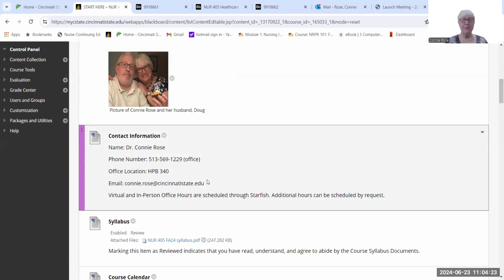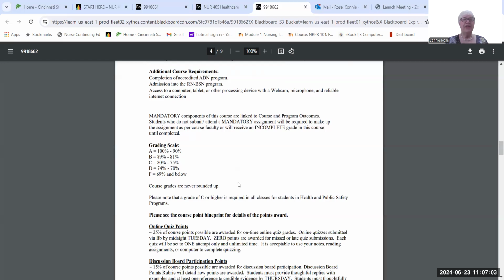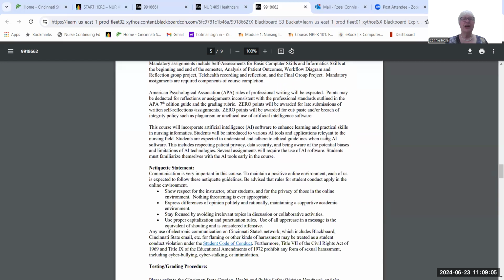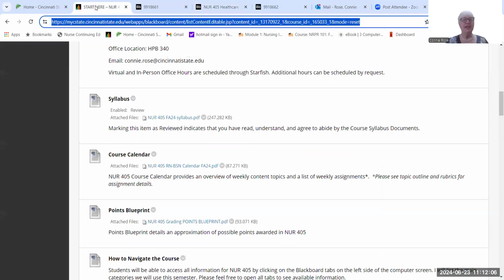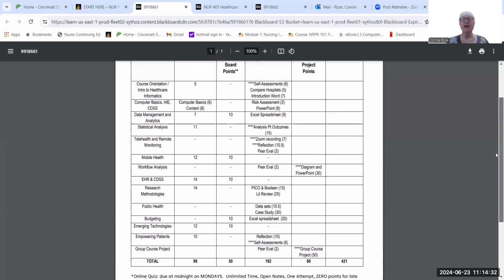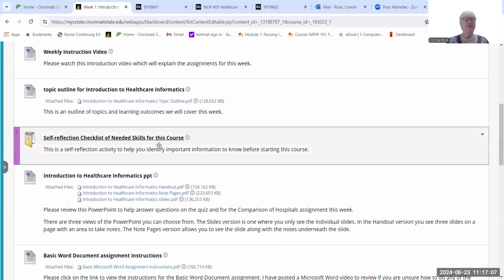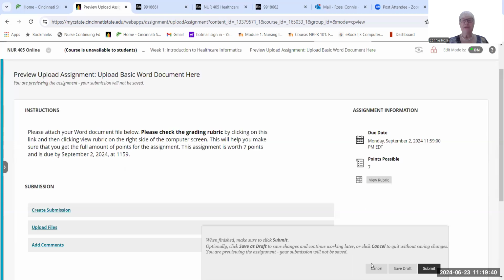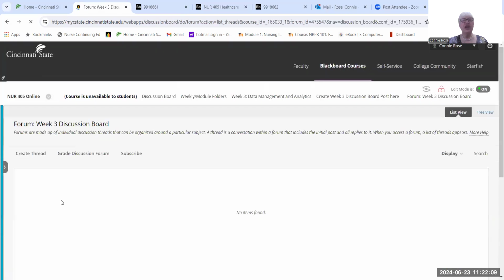NUR 405 Orientation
This video will help students navigate NUR 405. The tabs of Blackboard will be discussed as well as how to access the weekly assignments.